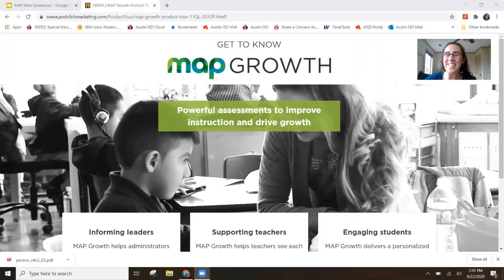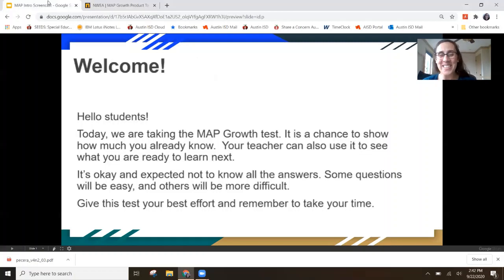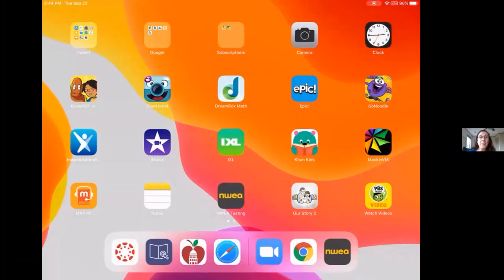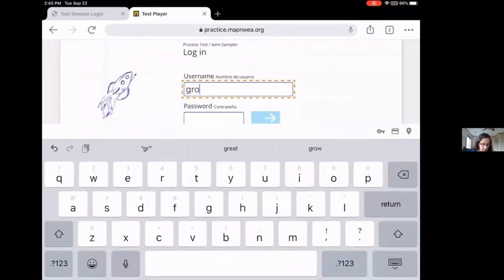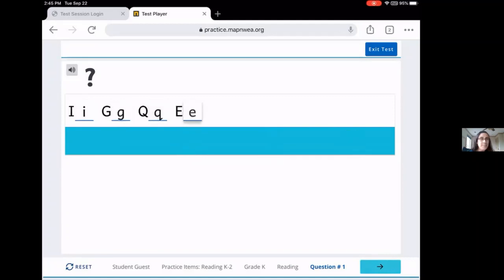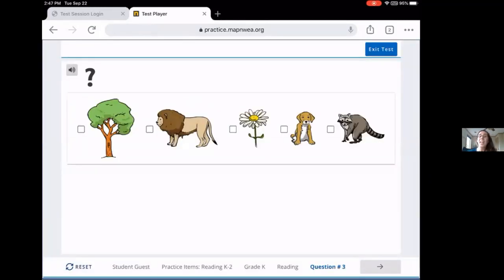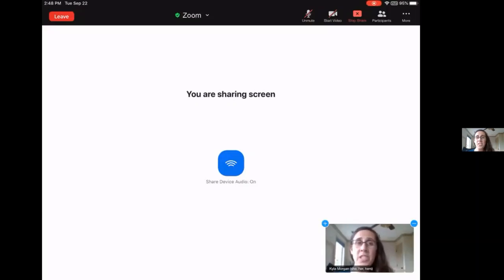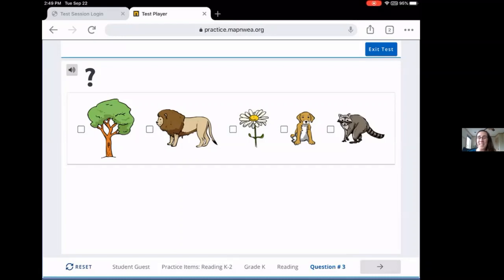Completing the MAP Growth Assessment on an iPad - English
(Open for directions for Closed Captions in languages other than English.)

The AISD Early Childhood demonstrates how students and caregivers will complete the MAP Growth Assessment on the student iPad.

If you are an AISD parent or caregiver, please reach out to your student's teacher with questions. If you are any AISD staff member, please contact your campus MAP trainer/designee.